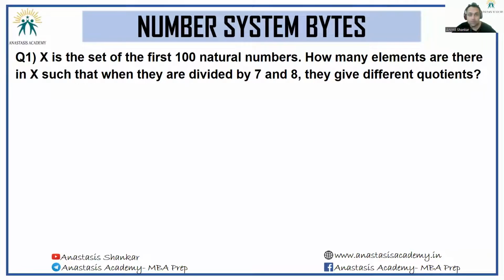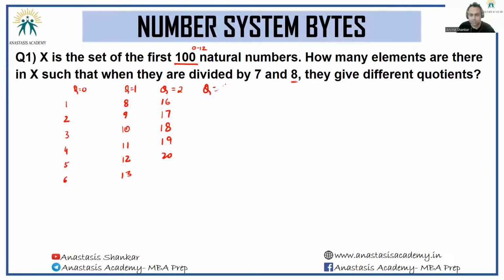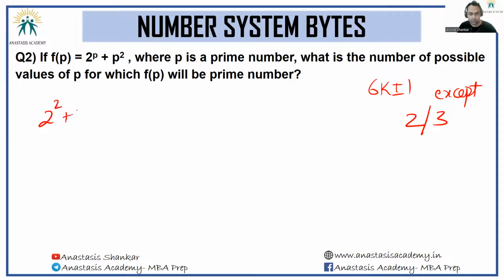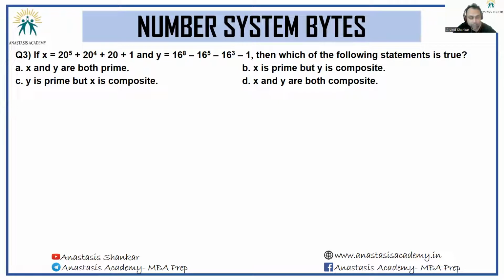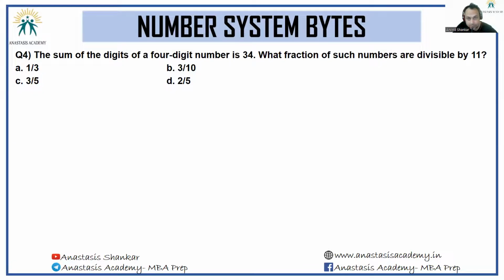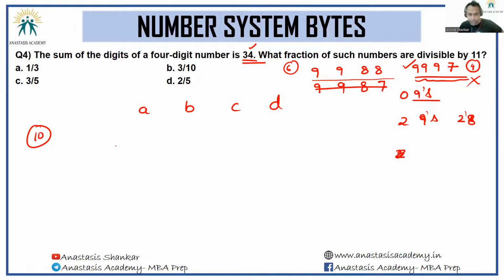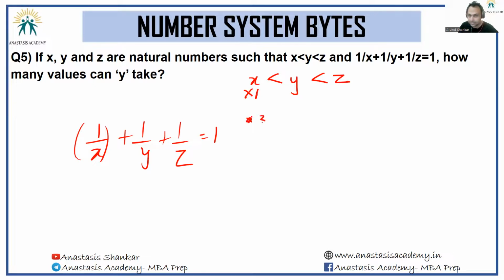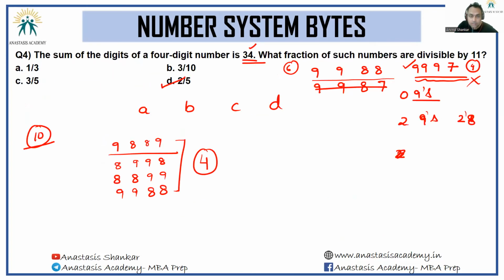Episode - 16 | Number System | How CAT 100%iler Arvind Shankar attempts QA Question